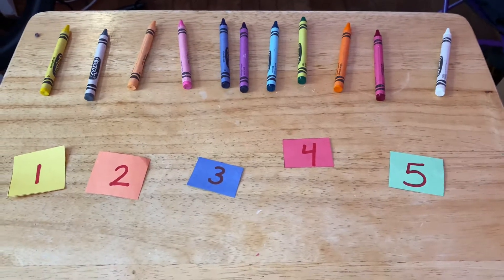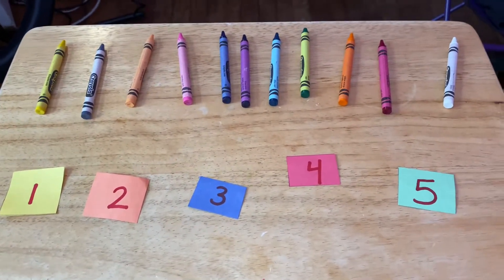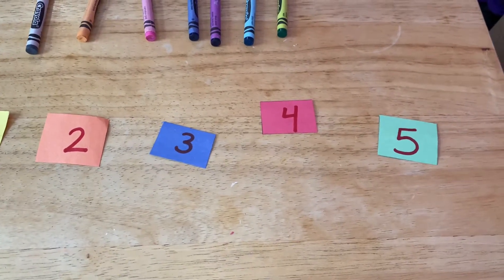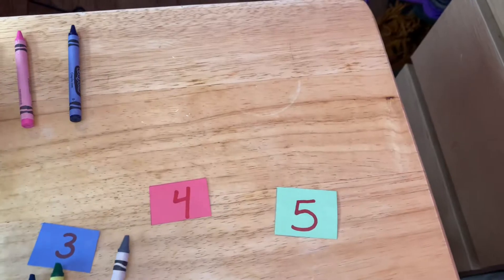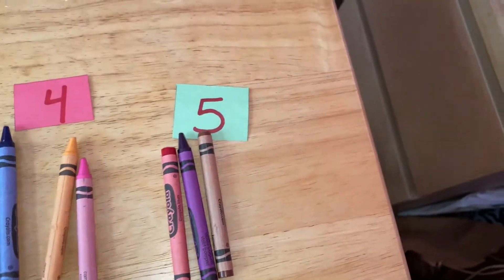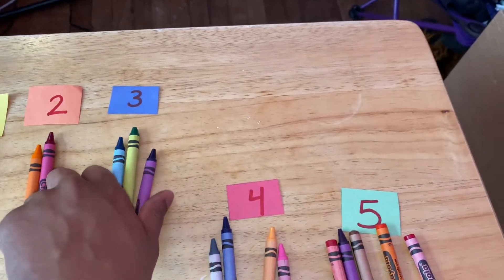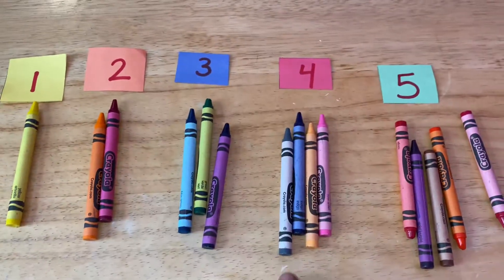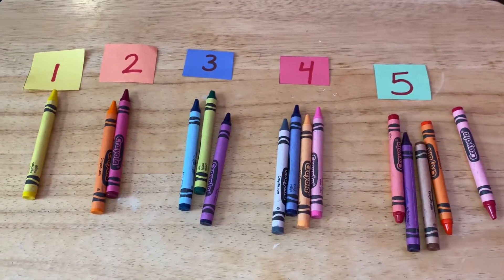Education Activity (Numbers 1-5)